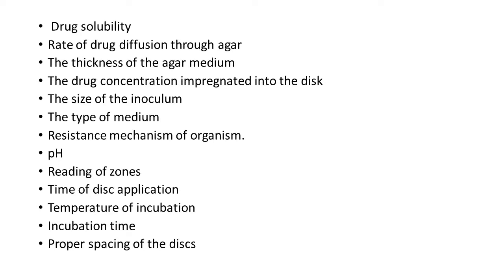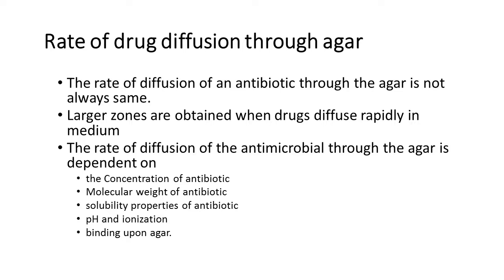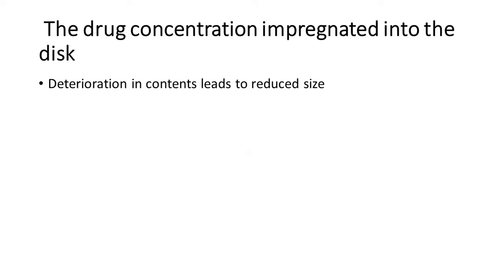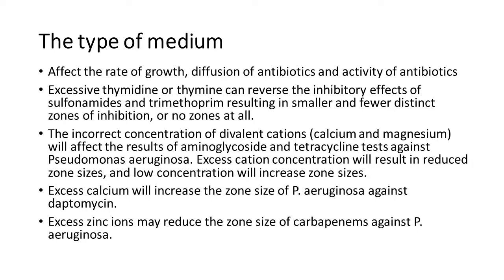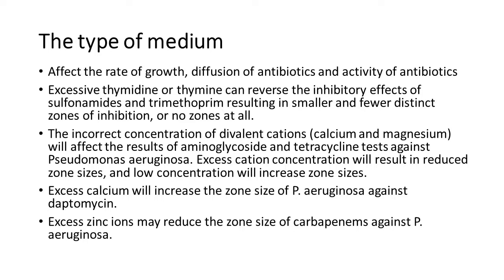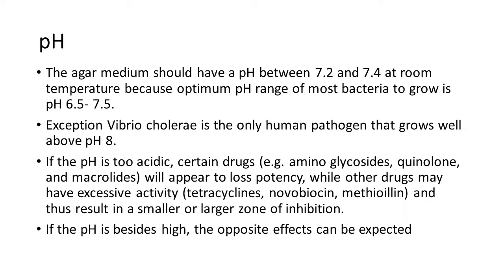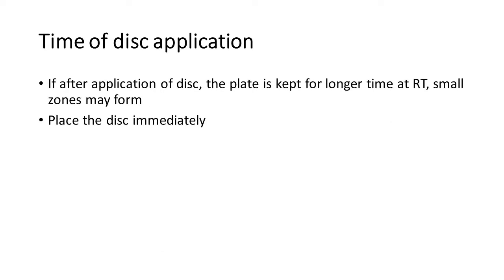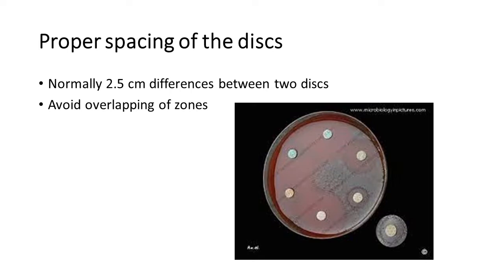Factors affect the zone of inhibition